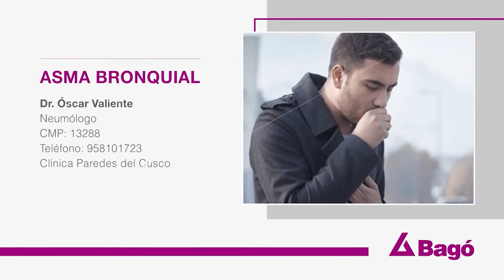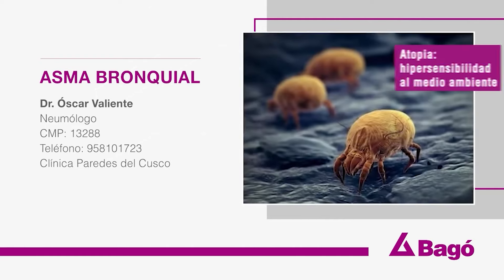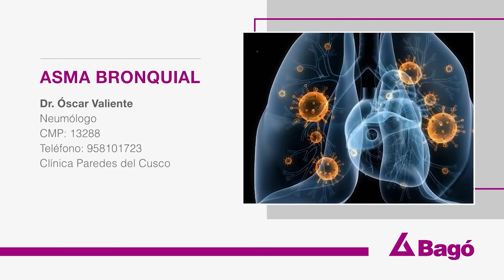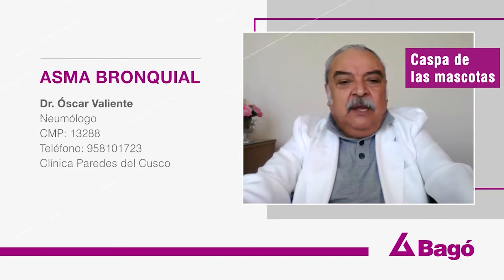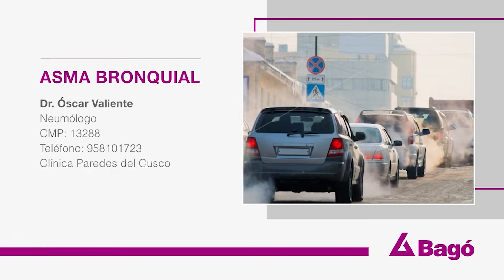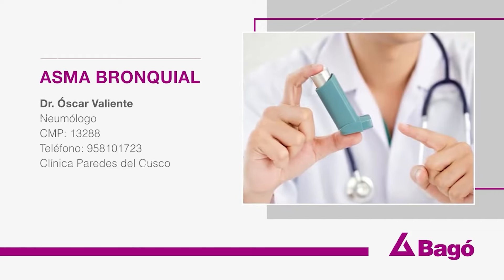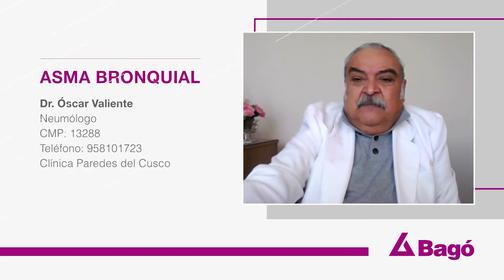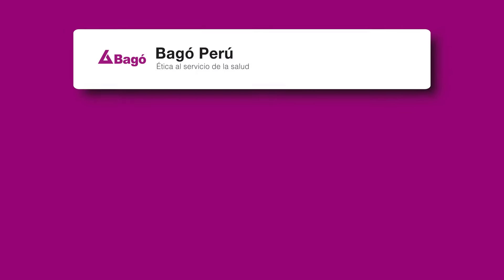¿SE PUEDE VIAJAR A LUGARES DE GRANDES ALTITUDES SI SE PADECE DE ASMA BRONQUIAL?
Según Essalud, el asma bronquial es una enfermedad crónica de las vías respiratorias en la que se produce inflamación de las paredes de los bronquios; se obstruye el paso del aire lo cual genera una respiración forzada. De acuerdo al Dr. Óscar Valiente, Neumólogo, existen distintos factores que pueden desencadenar el asma bronquial en pacientes alérgicos, como los ácaros del polvo, el humor de los carros, la caspa de mascotas, entre otros. Te invitamos a conocer más sobre el asma bronquial.
Listado de preguntas: 👇
0:00 Asma bronquial
0:27 ¿Qué es el asma bronquial?
0:53 ¿Qué factores pueden desencadenar el asma bronquial?
1:53 ¿Cómo evitar complicaciones en viajes a lugares de grandes altitudes?